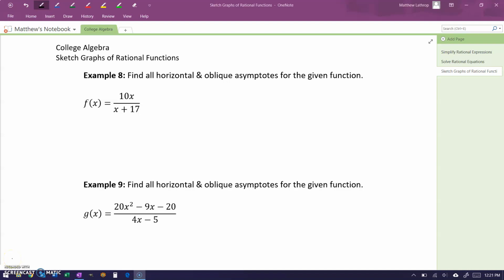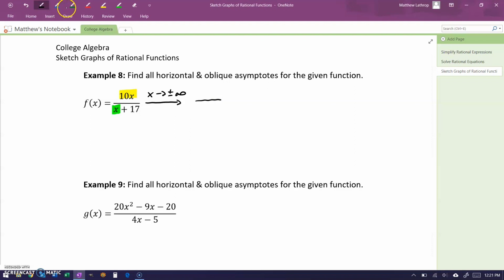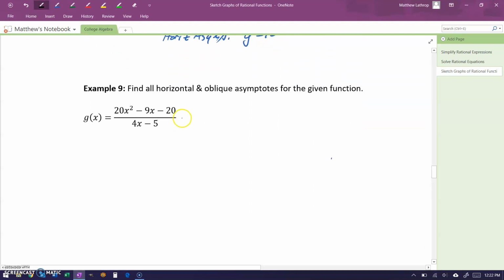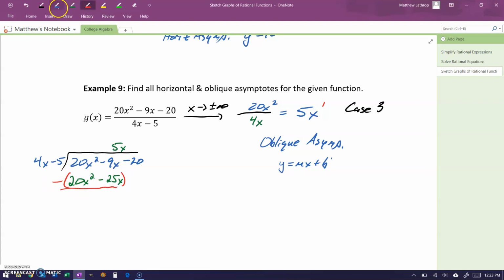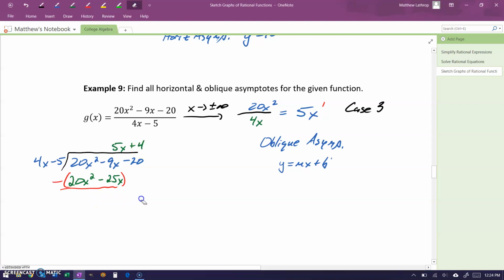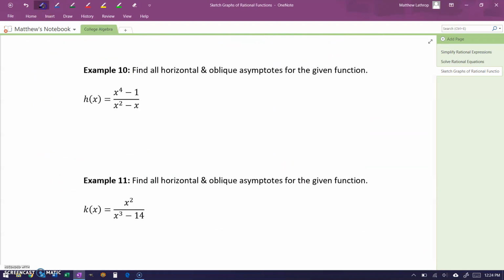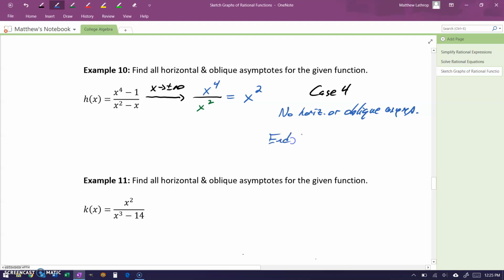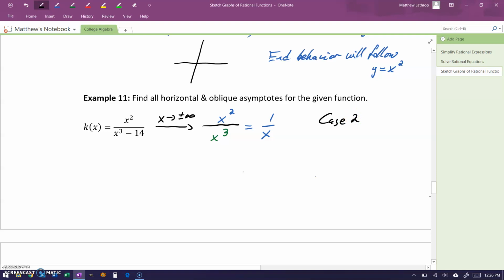Finding Horizontal & Oblique Asymptotes of Rational Functions - Examples 8-11